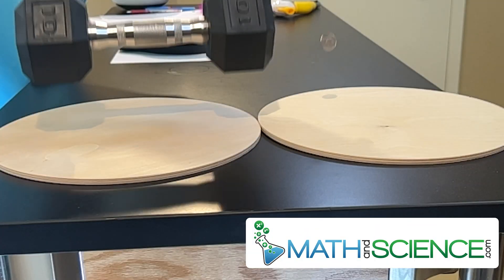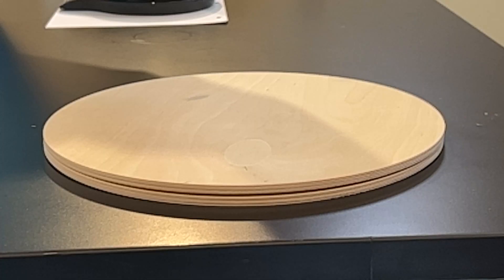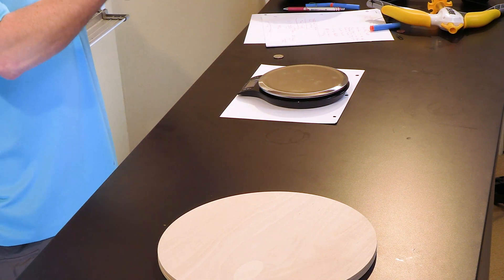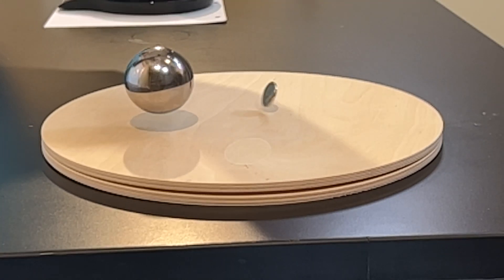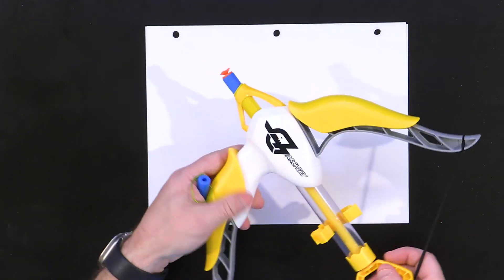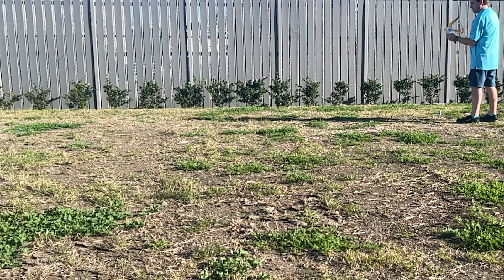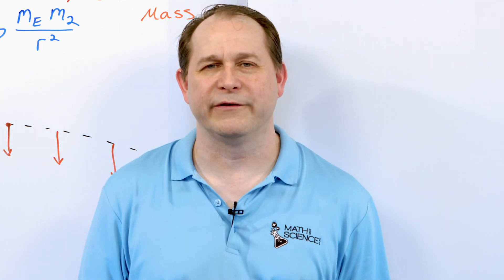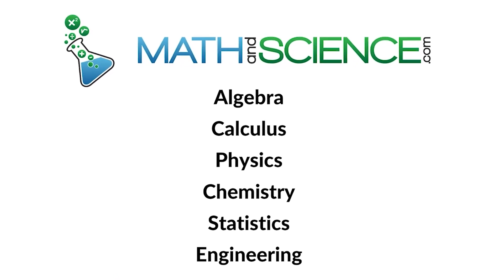Do ALL objects fall at the same rate in slow motion?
In this video, we delve into the fascinating realm of gravity with a series of compelling science experiments that showcase a fundamental principle: all objects, regardless of mass, hit the ground at the same time and accelerate at the same rate under the influence of gravity. Through a blend of hands-on demonstrations and clear explanations, we uncover the mysteries behind this universal law of physics.

With engaging visuals and simple setups, viewers will witness firsthand the effects of gravity on objects of different sizes and weights. From dropping objects of various masses simultaneously to testing the acceleration of falling objects, each experiment provides compelling evidence for the equality of gravitational acceleration experienced by all objects near the Earth's surface.

Through these experiments, we illuminate the timeless insights of Galileo Galilei, whose groundbreaking experiments with falling objects laid the foundation for our understanding of gravity. By showcasing the universality of gravitational acceleration, we aim to inspire curiosity and appreciation for the elegant simplicity of nature's laws.

Whether you're a student of physics, a science enthusiast, or simply curious about the mysteries of gravity, this video offers an accessible and engaging exploration of a fundamental concept in physics. Join us as we uncover the secrets of gravity through hands-on experiments and gain a deeper understanding of the forces that shape the world around us.